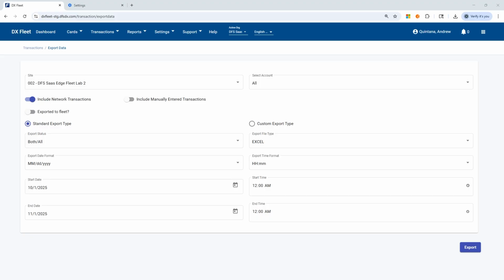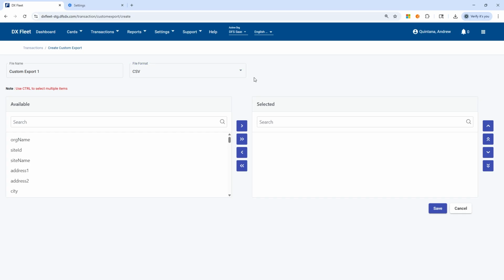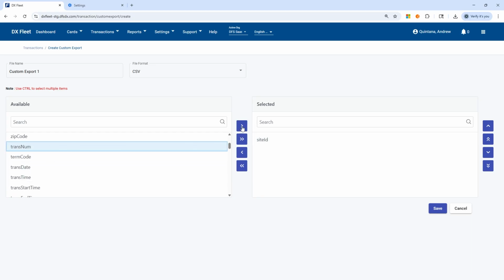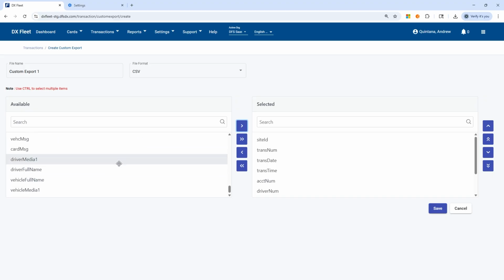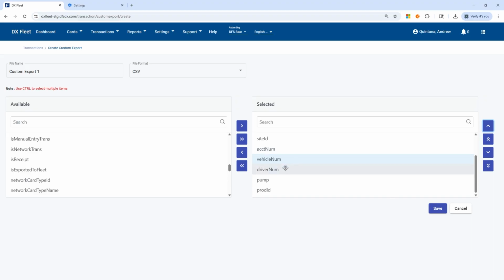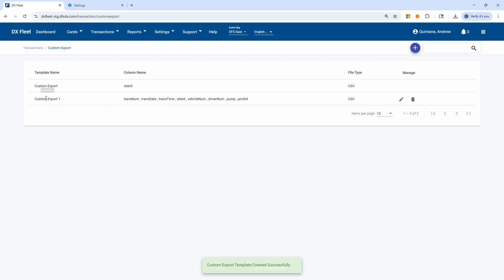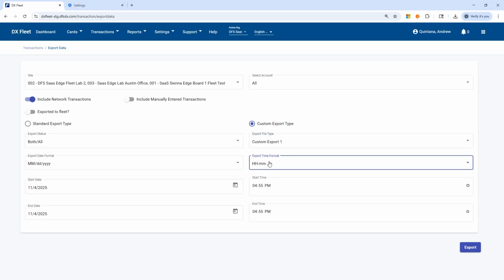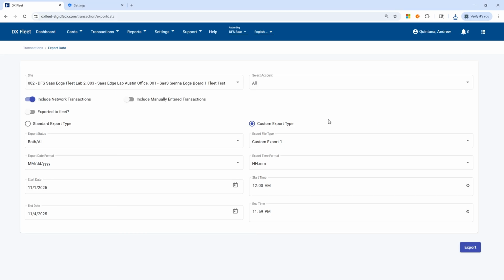Create Custom DX Fleet Export Template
This video shows how to create a custom export template for transaction data in DX Fleet.